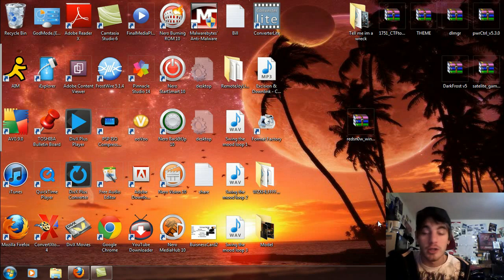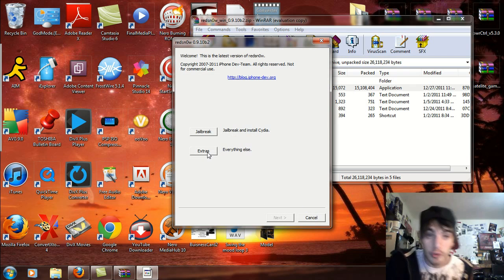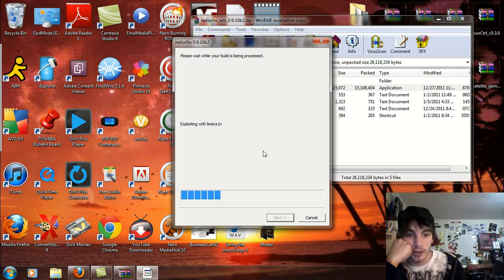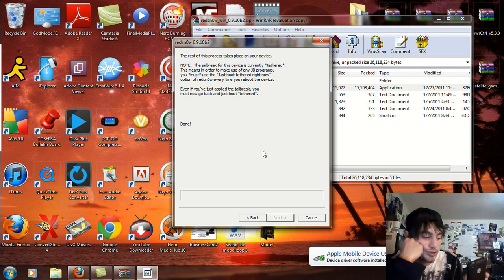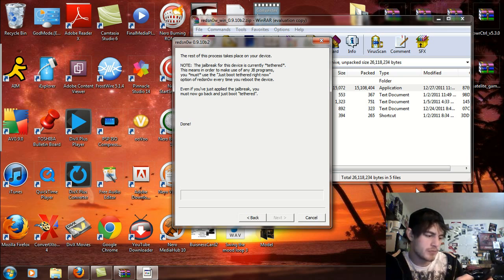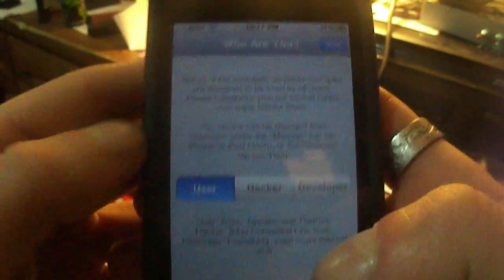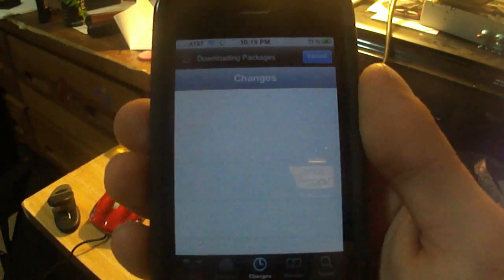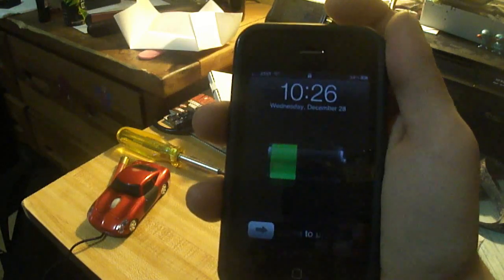Untethered Jailbreak IOS 5.0.1 Redsn0w 0.9.10b2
This is the New Jailbreak for your Iphone, Ipod, and Ipad all gererations for IOS 5.0.1 Using Redsn0w 0.9.10B2.

Step 1: Download both the Redsn0w and also the 5.0 IOS restore files for your IDevice. Then extract the Redsn0w files and open the redsn0w.exe and go to extras.

Step 2: In the extras screen, select the "select IPSW" button and select the 5.0 IOS version restore for your device and click "OK" and then "Yes" and click Back till you see the "Jailbreak and Extras" screen. and Click Jailbreak and the screen will come up with check boxes.

Step 3: Just check "Install Cydia" and click next and now we put your IDevice into DFU Mode.

Step 4: Connect your IDevice to your computer Via USB and then hold down the Power Button and the Home Button at the same time for about 8 -10 seconds, Once the screen turns off release the Power Button but continue to hold the Home Button untill the screen on the Redsn0w Says identifying build or untill your computer detects the device. Usually takes about 10 -12 seconds

Step 5: Let the Jailbreak run through and DO NOT DISCONNECT YOUR IDEVICE AT ALL or it will mess it up and you will have to Restore 5.0.1 and try again. once the jailbreak is complete and the phone reboots, go to step 6

Step 6: Exit redsn0w and then re-open the redsn0w and go to extras again and select the IOS 5.0 for your device that you downloaded. Once youve done that click "Ok" and then "Yes" and go back to the "Jailbreak and Extras" screen. Your phone should be Booted and connected and now click on the "Extras" icon and select "Just Boot" and its gonna ask for DFU Mode again (Repeat Step 4) and then let it run and DO NOT DISCONNECT AT ALL!!!

Step 7: After it Reboots open Cydia and its going to Cache files and let the phone respring, this takes about 3 - 5 mins. Then Reboot the Device and Repeat Step 6 and your done

Now You have Jailbroken IOS 5.0.1